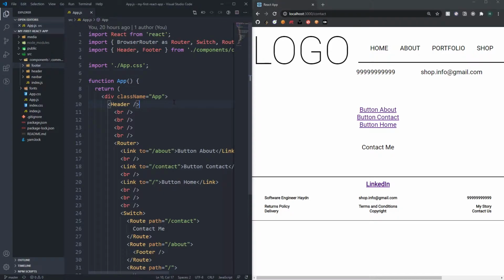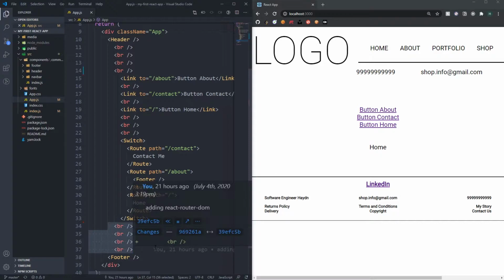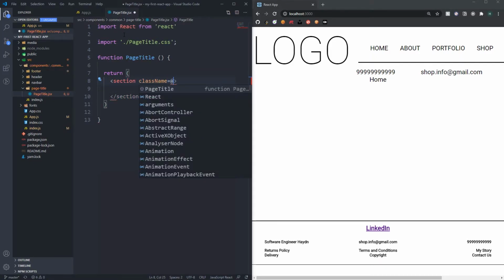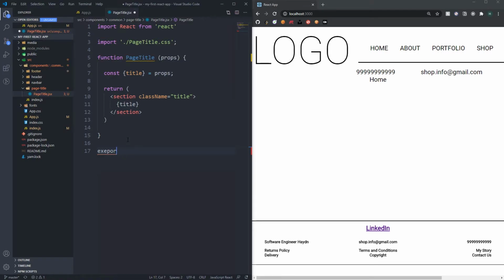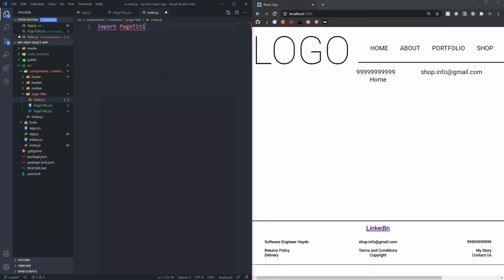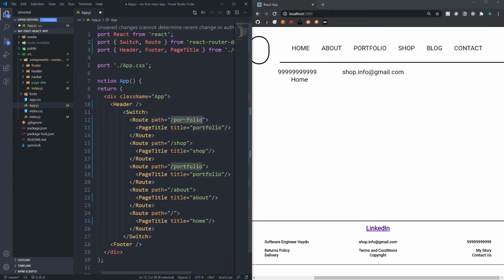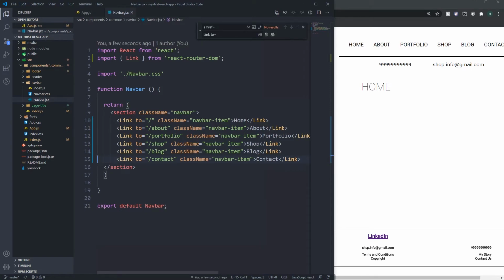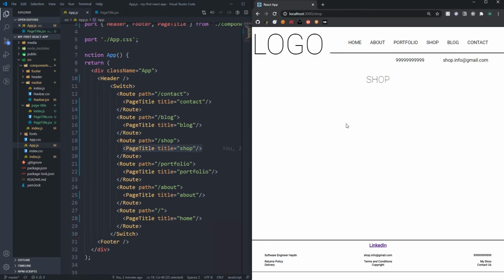React Navbar Navigation | Implement Navigation in React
Hey everyone!

In this video, we cover how to implement navigation in our react navbar component. We use react-router to navigate around our website.

This is a tutorial video of how to implement navigation into our react navbar navigation component.

### 📚Recommended Books 📚###

1. Crack The Coding Interview
2. Grokking Algorithms
3. Clean Code
4. Clean Architecture
5. The Clean Coder

### 👨🏻‍💻 Social Media 👨🏻‍💻###

### 💻My Gear 💻###